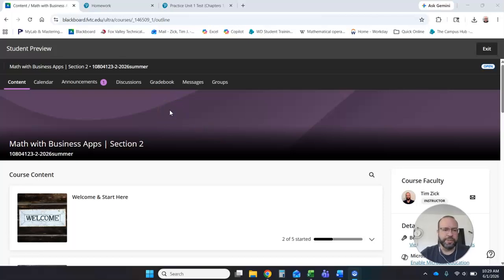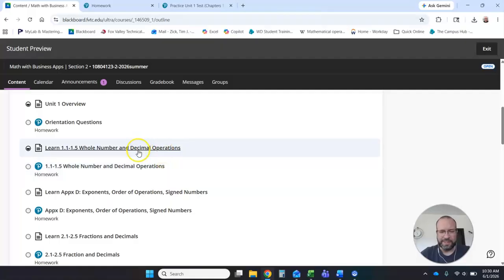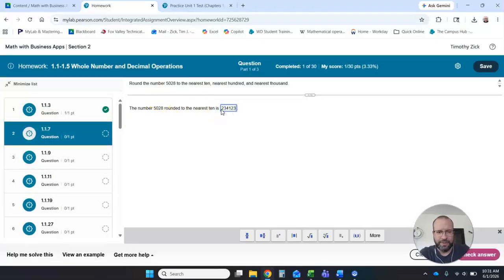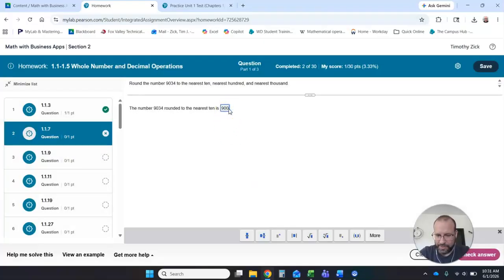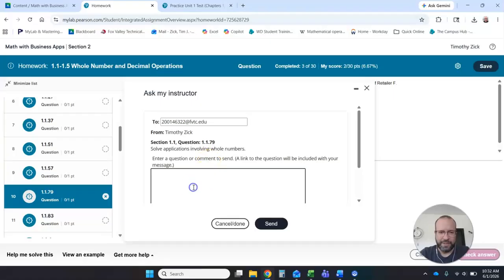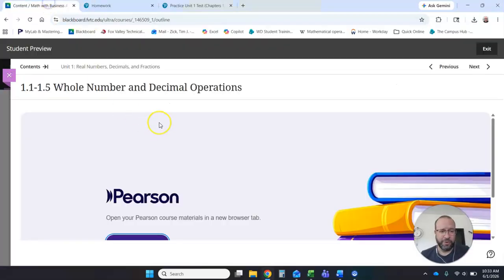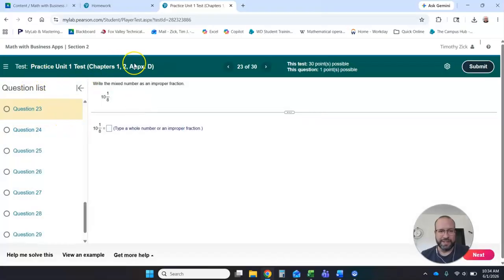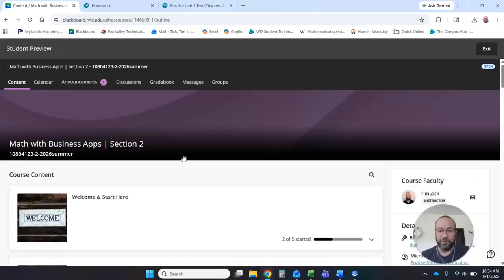Math with Business Applications - Summer 2026 - Working through the Course